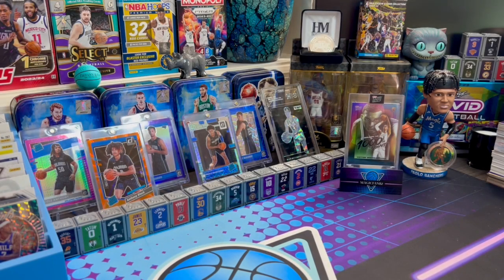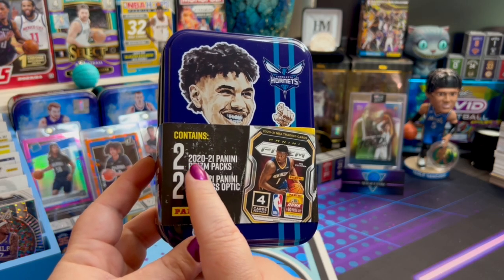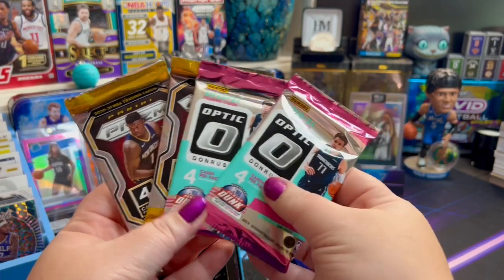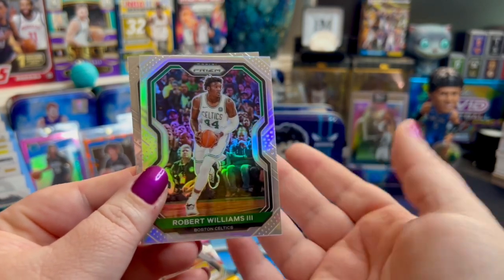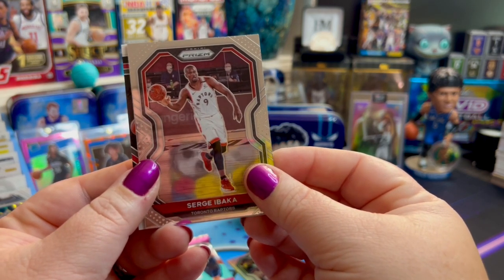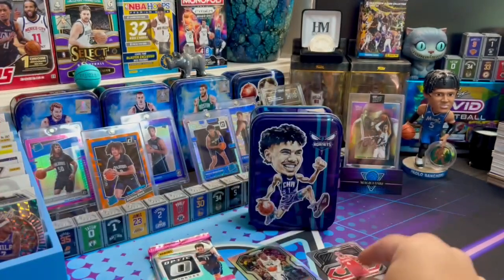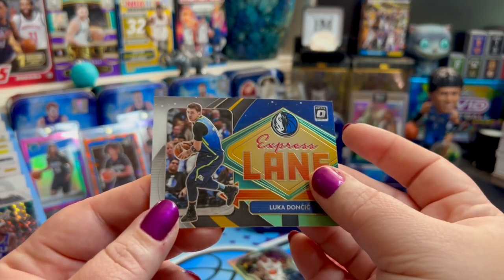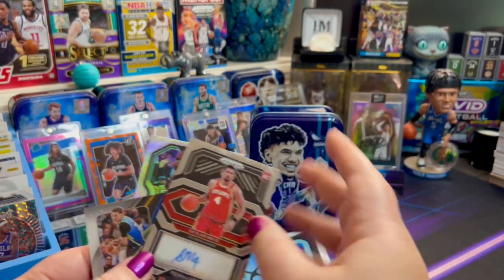LaMelo Ball Collector's Tin & Cards From NBA Labs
This was my "break in case of emergency" tin. The basketball card budget is super low right now, so I'm opening my LaMelo Ball collector's tin from NBA Labs. Wait until you see the cards I pulled that have been sitting on my desk in this tin for MONTHS! Sheesh, haha.

▶ EBAY AUCTIONS
▶ EBAY CARD STORE

Card collector essentials:
▶ AMAZON DEALS